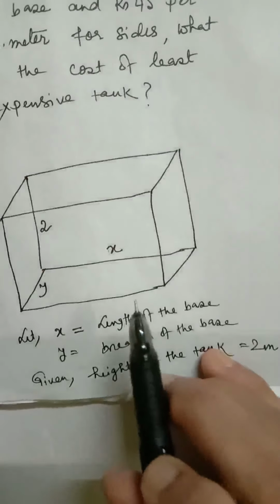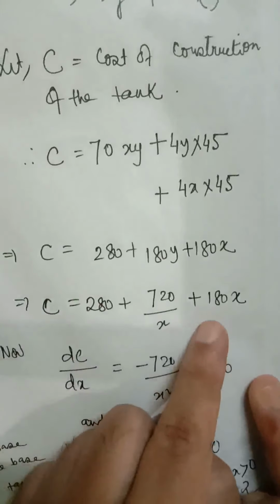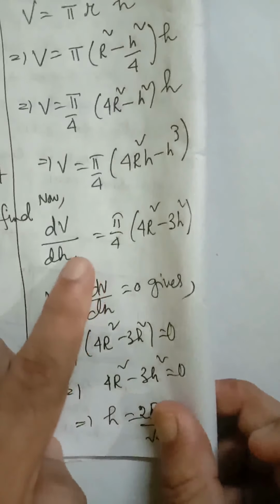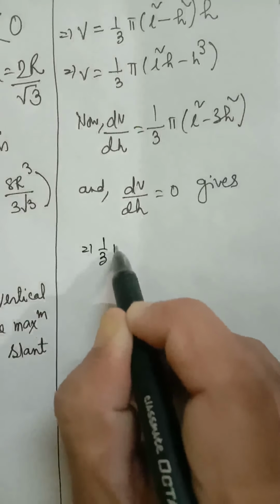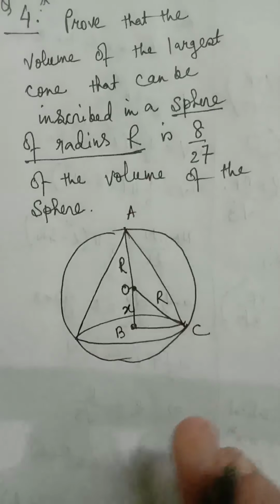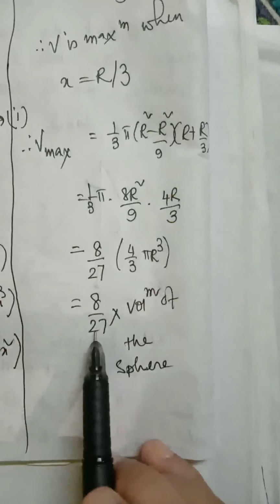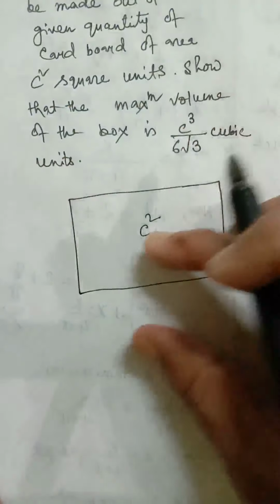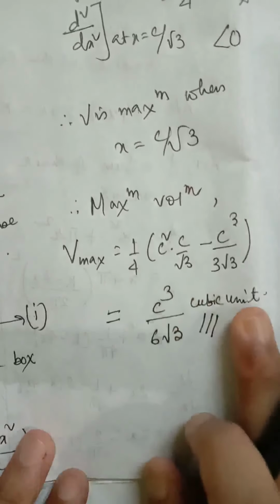Maxima and Minima: word problems (2), NCERT book Class12